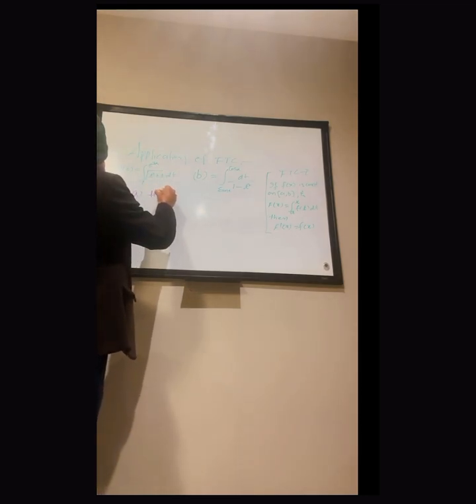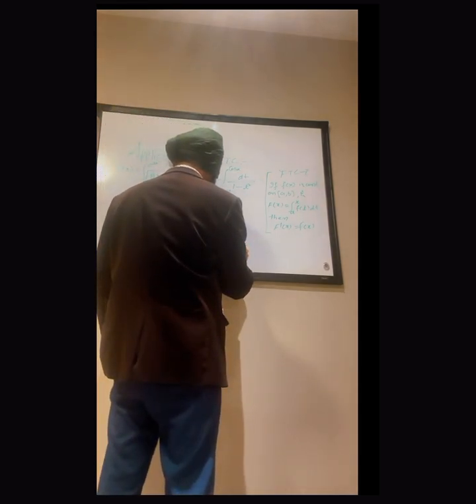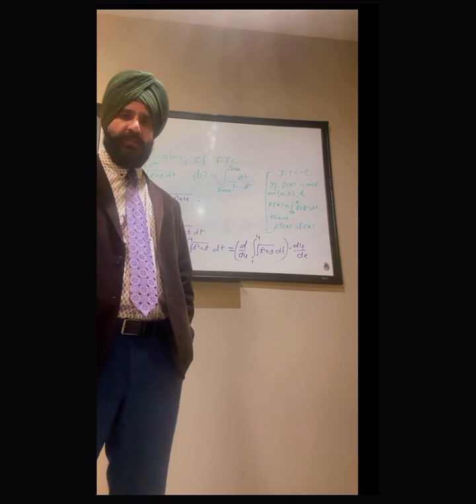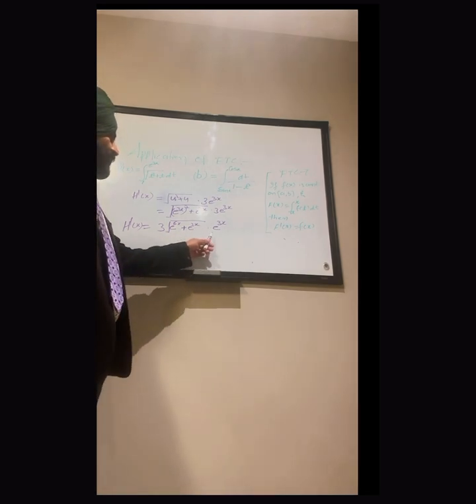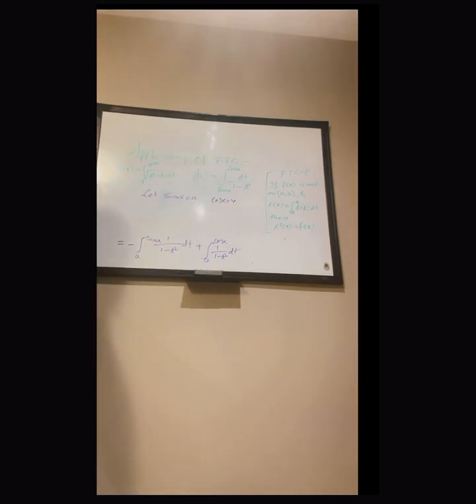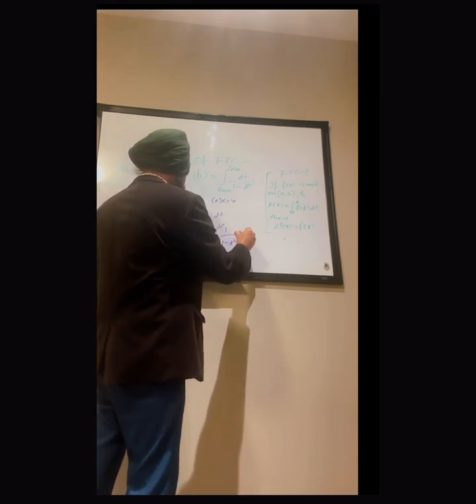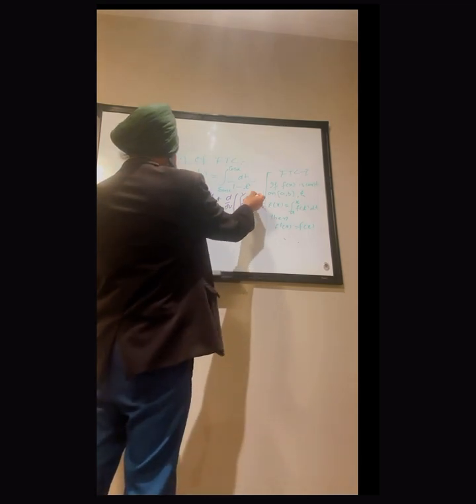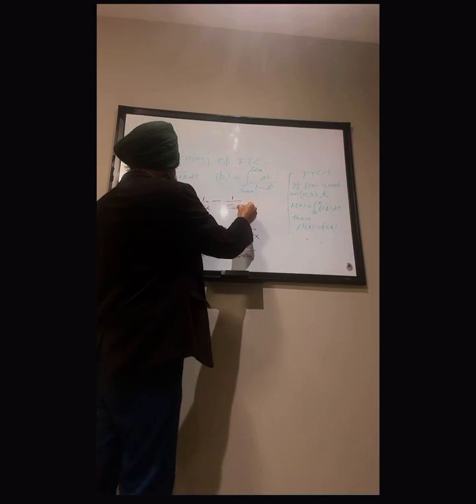Application of Fundamental Theorem of calculus part-1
Application of FTC part-1